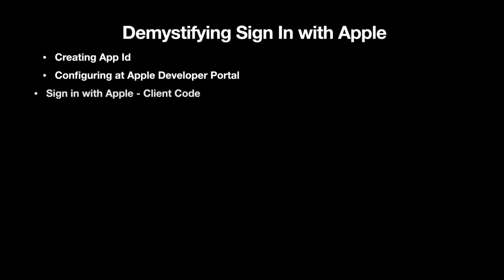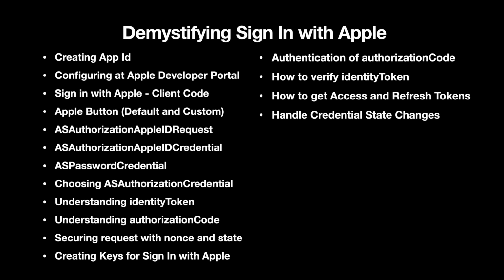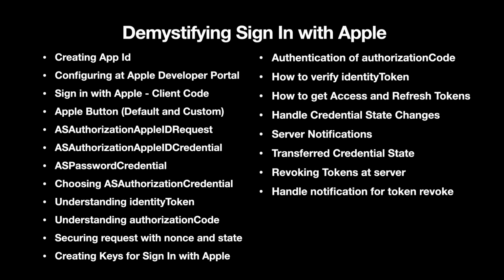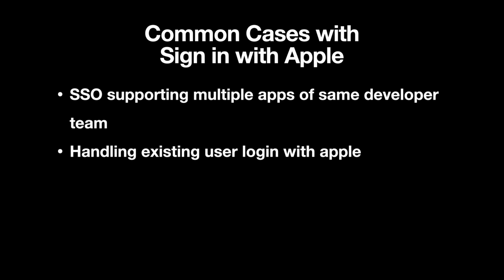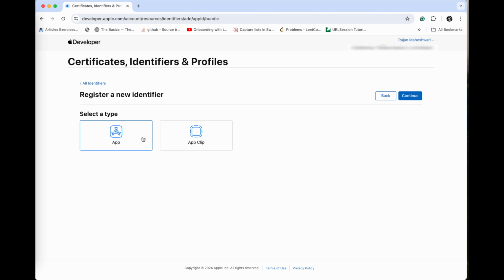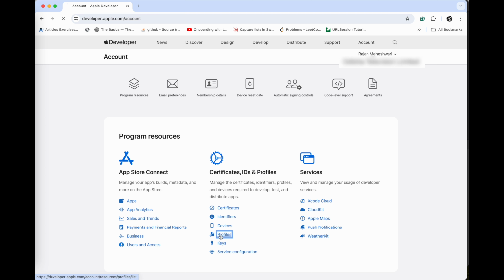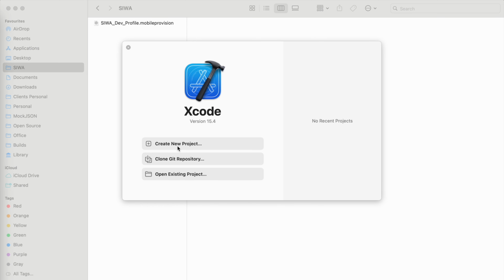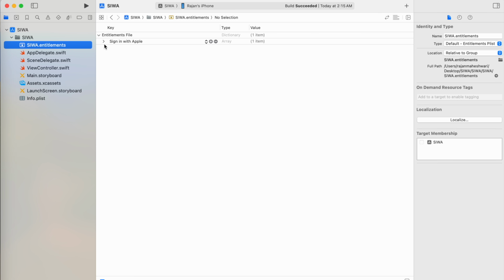Sign In With Apple Part 1 - Contents and Project Setup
In Part 1 of the Sign in With Apple - Demystification series, we will learn what we will cover in the series, contents, App ID creation, and basic project setup to allow Sign In With Apple.

This entire Sign in With Apple - Demystification series focuses on all the small and important details associated with implementing Sign in with Apple in the client apps and backend.